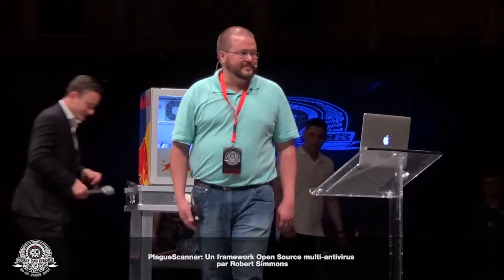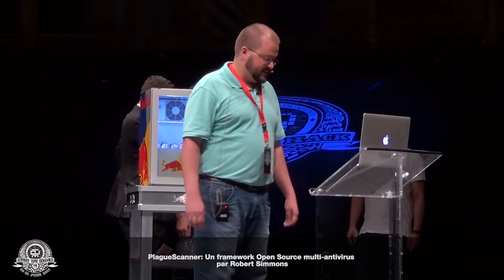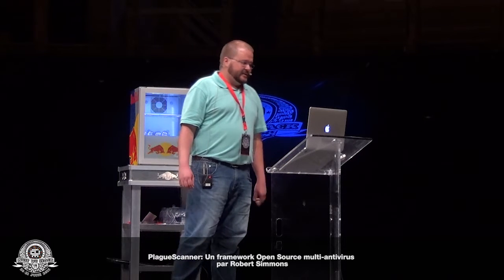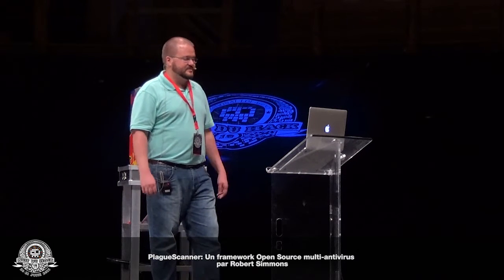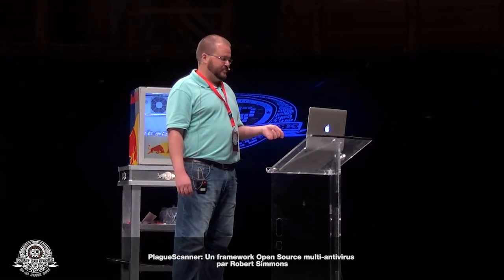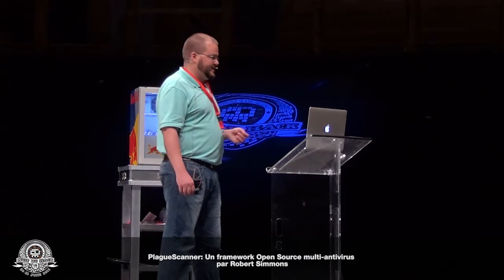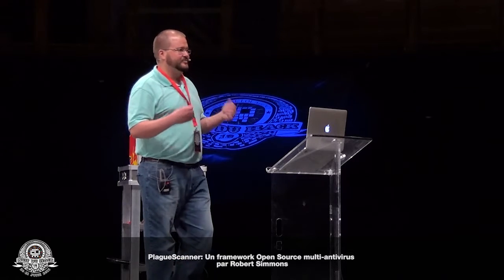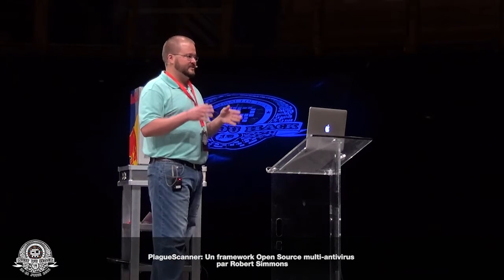Hackerzvoice NDH2k15 Talks : Robert Simmons " PlagueScanner"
Talks : Robert Simmons " PlagueScanner : An Open Source Multiple AV Scanner Framework"

PlagueScanner is an open source framework for organizing any number of AV scanners into one contiguous tool chain. It leverages high speed message queuing along with JSON report output for easy integration into an automated malware analysis lab. An optional ElasticSearch output plugin lets you keep historical data for future searching and further analysis.

This project solves the problem of what to do with a sensitive malicious file that you wish to have multiple AV scanner results for, but you are wary about uploading the file to a public site, and you don’t want to pay the hefty price for a commercial scanner bank.

Utkonos is a Senior Threat Intelligence Researcher for ThreatConnect, Inc. With an expertise in building automated malware analysis systems based on open source tools, he has been tracking malware and phishing attacks and picking them apart for years.

Utkonos has a background in biology, linguistics, and Russian area studies. He has lived extensively in Russia and Ukraine and has been known to swear profusely and constantly in Russian.